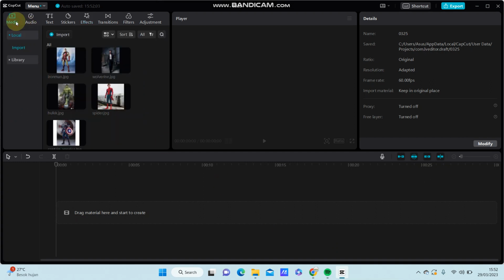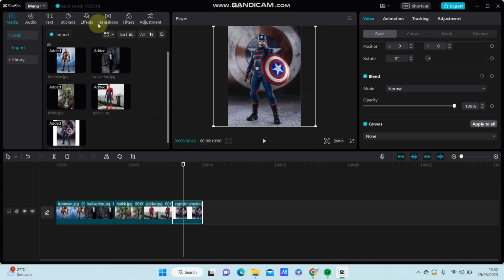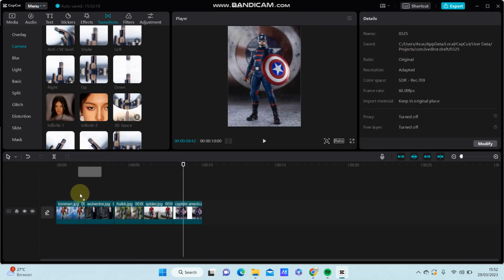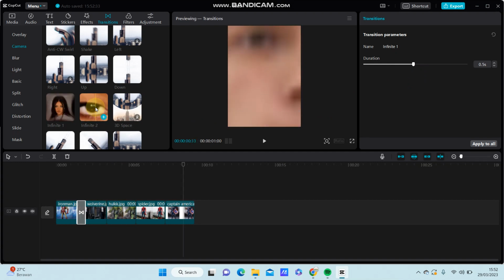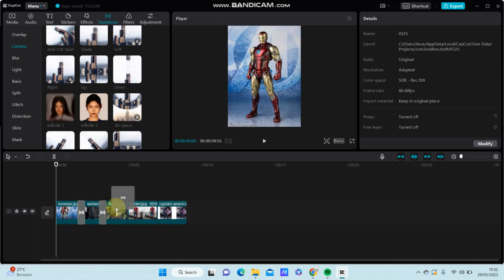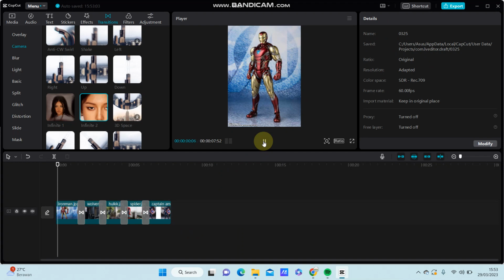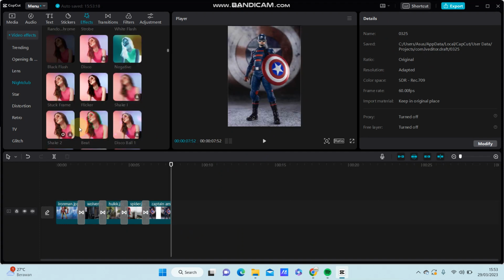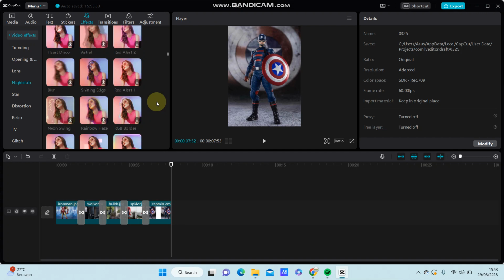How to Apply an Infinite Transition Effect in CapCut PC? CapCut PC Tutorials for Beginnners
Want to create this video effect in CapCut PC? Here's how you can do that.